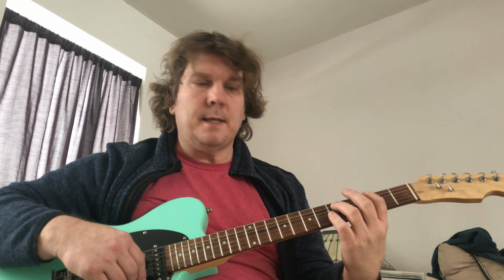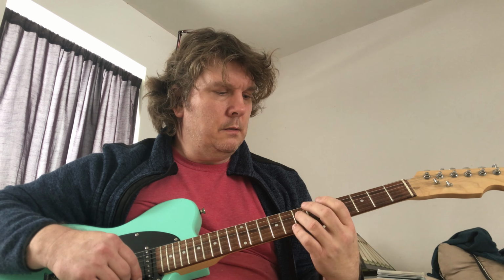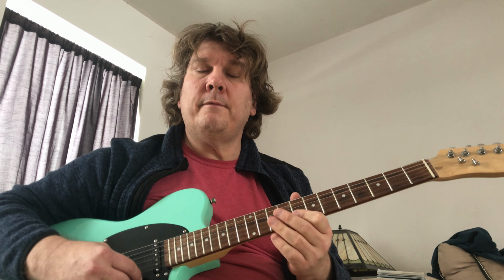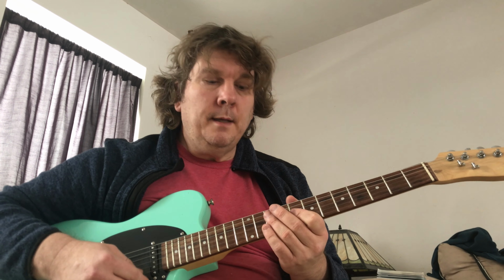Research Chemicals by Viagra Boys Guitar Lesson, Tutorial, How to olay Chords